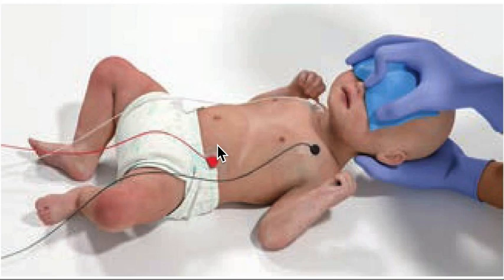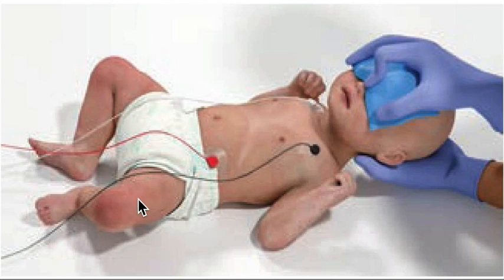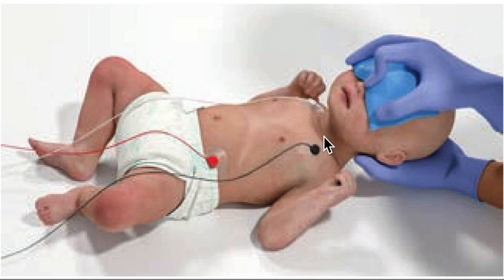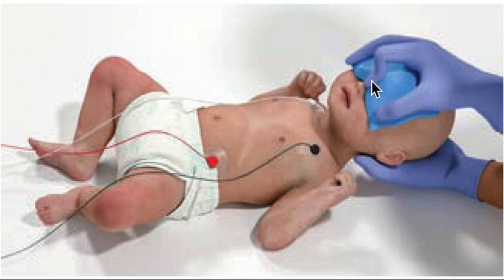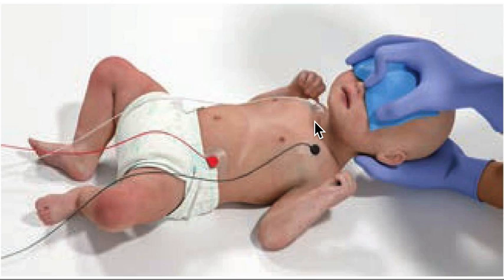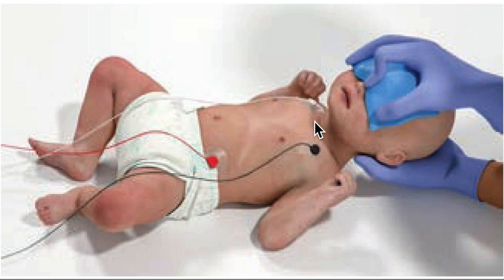SVT in Children: Vagal, Drugs, & Cardioversion